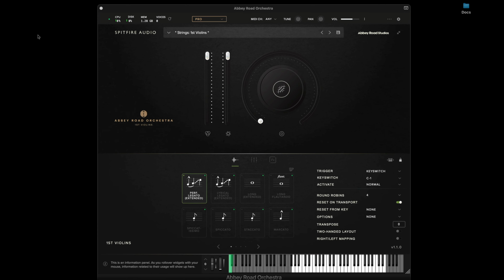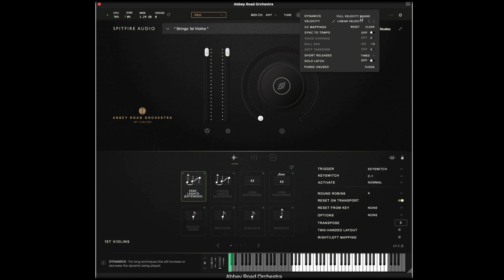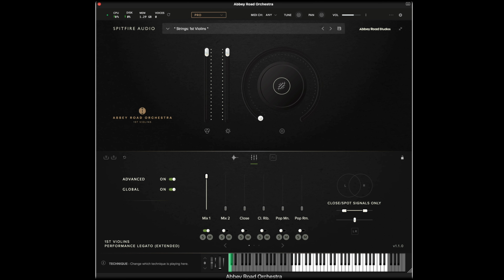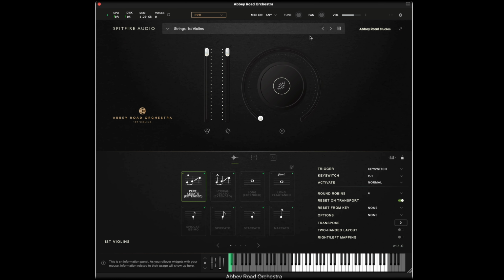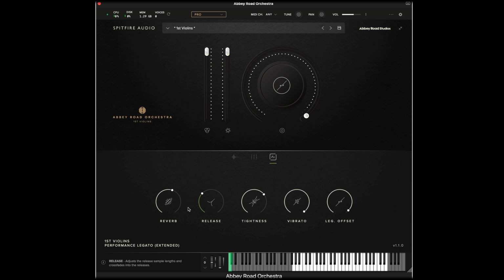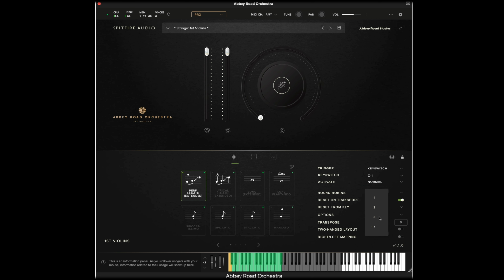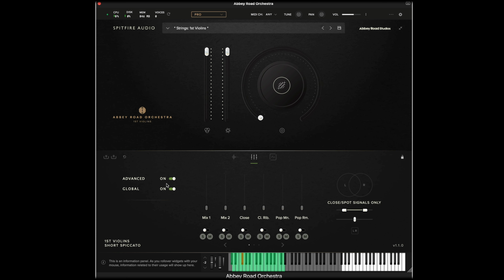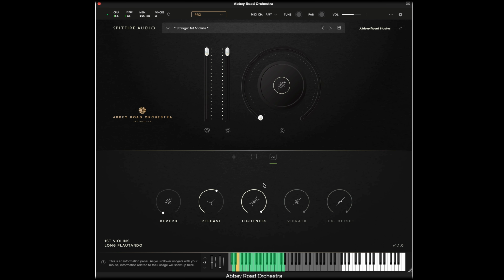How it Works - Abbey Road Orchestra 1st Violins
This video shows each control of the 1st violins library, and explains it.

This video focus on Professional.